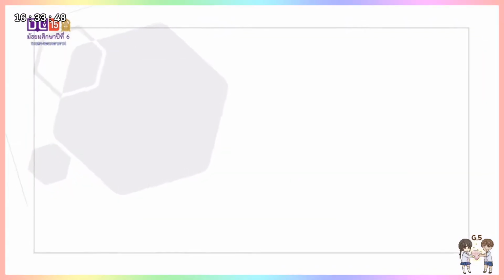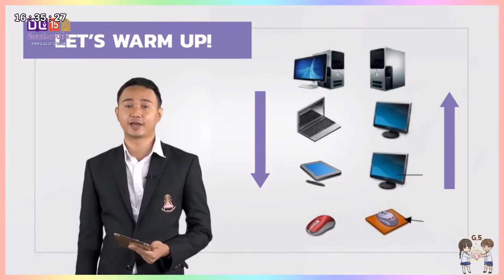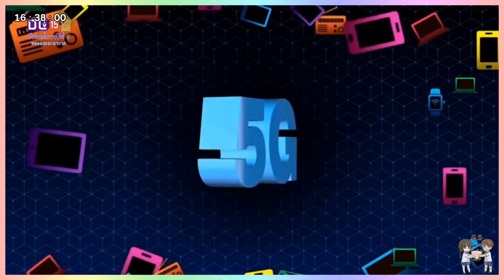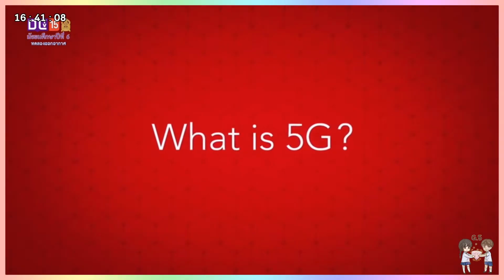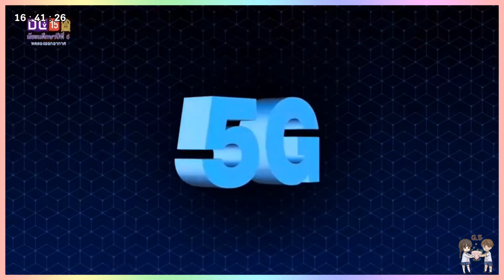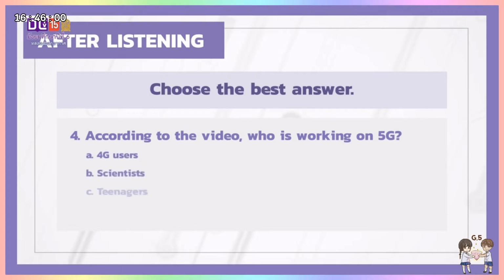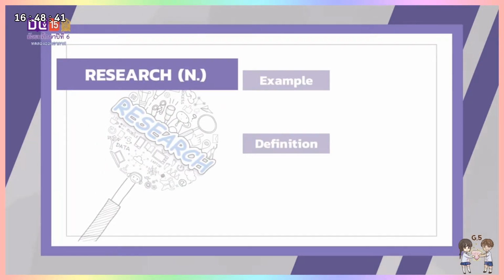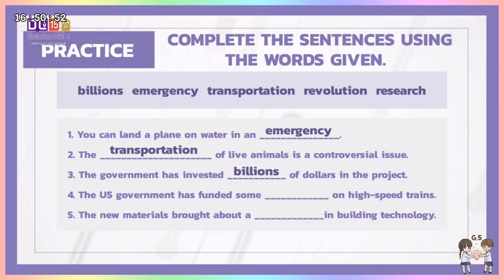DLTV 09/06/2563 - ภาษาอังกฤษ 5 I ชั้นม.6